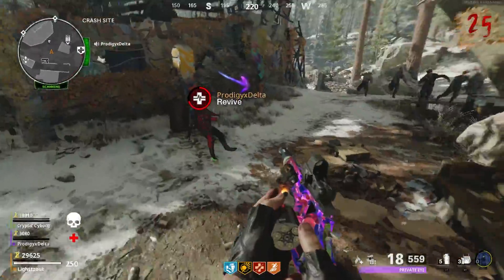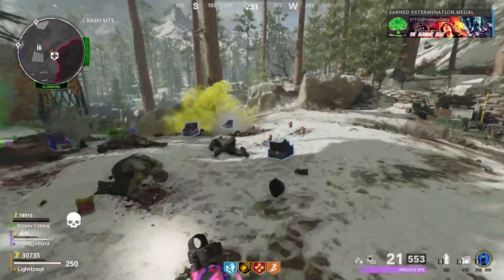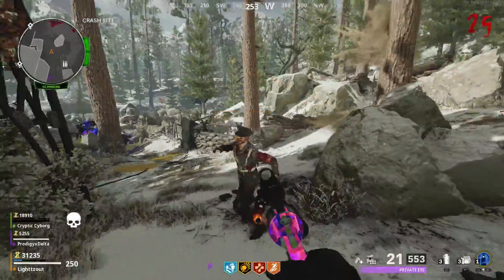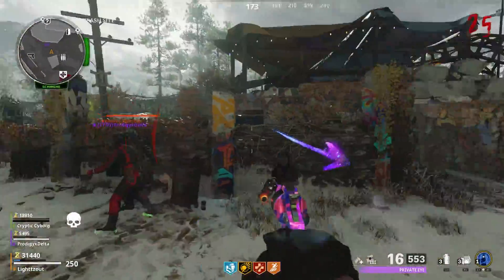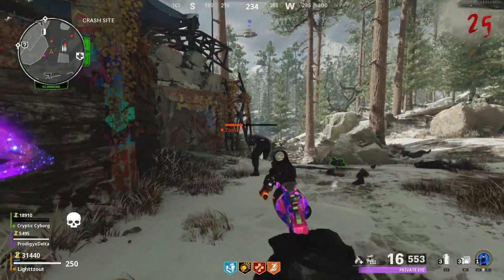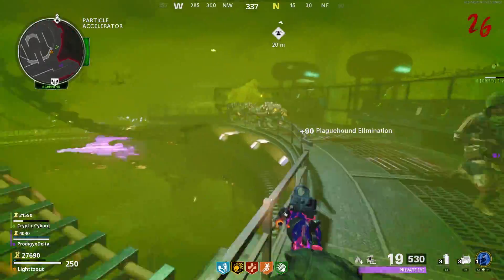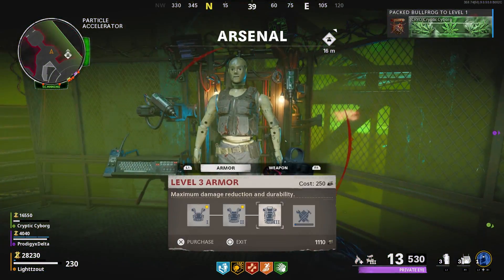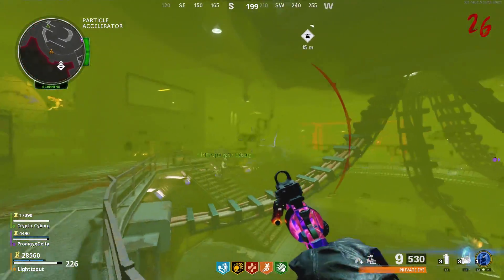"OLD FAITHFUL" SEASON 1 ZOMBIES CHALLENGE - (Upgrade a starting weapon to Legendary at the Arsenal)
In today's video we discuss the "Old Faithful" Challenge that requires you to upgrade your starting weapon to legendary rarity in Cold War Zombies!

●Lighttzout